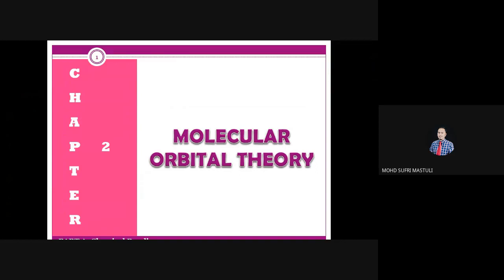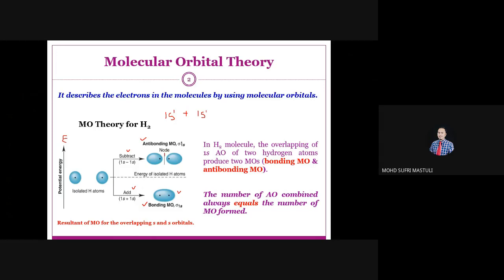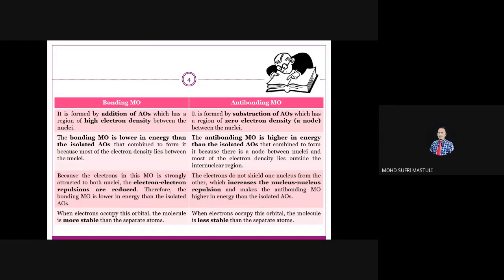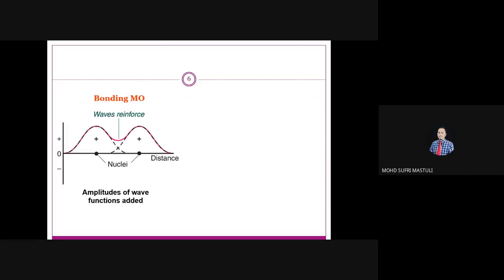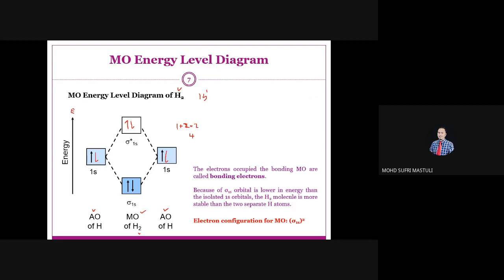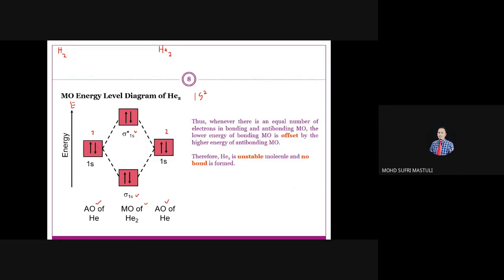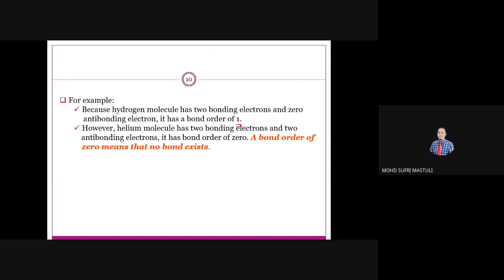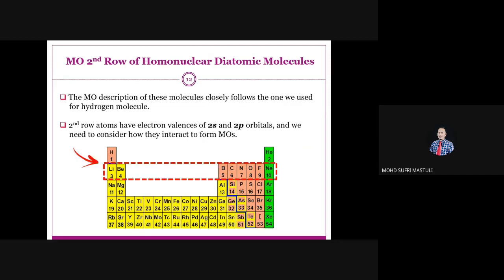CHM477 Chapter 2 Molecular Orbital Theory - Video #1